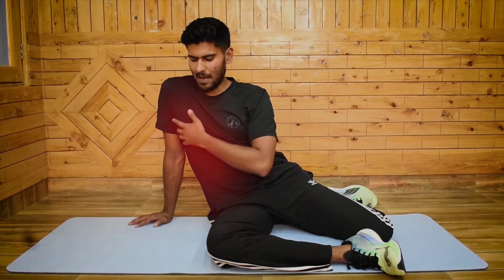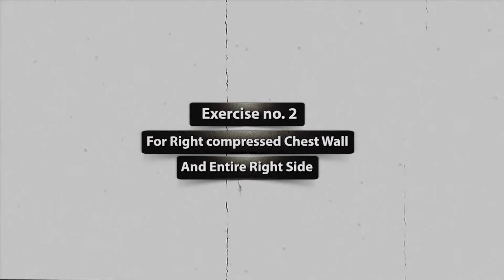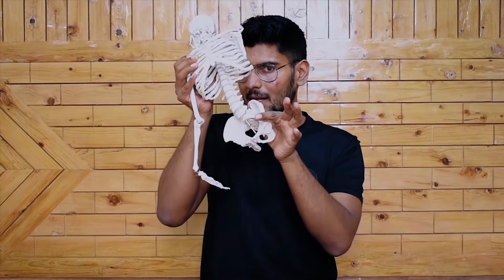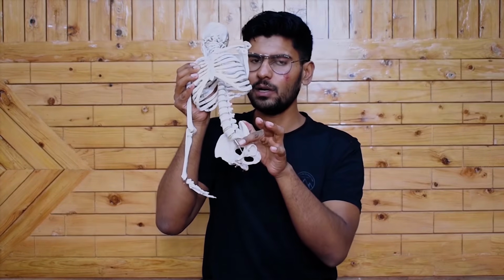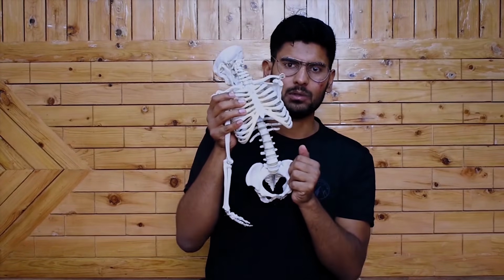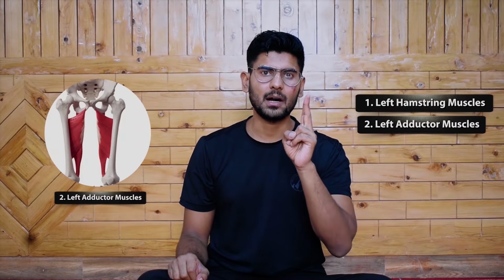How To Fix a Left AIC Right BC Pattern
I am a PRI certified Trainer based in India

All information in this video is copyrighted and protected by Postural Restoration Institute:
posturalrestoration.com.

This isn’t a medical advice.

It is not intended to be a substitute for professional medical advice and should not be relied on as health or personal advice. Always seek the guidance of your doctor or other qualified health professional with any questions you may have regarding your health or a medical condition.

0:00 Intro
0:30 Explaining Left AIC Right BC Pattern
3:00 Why most people fail to resolve this pattern
3:26 Importance of Breathing
4:28 The Right Approach
4:42 Step 1 - Mastering the art of Breathing
7:38 Step 2 - Work on the Ribcage
8:40 Exercise no. 1
9:56 Exercise No.2
10:36 Exercise No.3
11:23 Exercise No. 4
12:03 Exercise No. 5
12:55 Work on the Pelvis
14:04 Exercise No. 6
15:07 Muscles that will get the left pelvis back
16:01 Exercise No. 7
17:28 Hip Shifting
18:44 Exercise No. 8
20:08 Exercise No. 9
21:23 Feet contact
23:06 What if you don't fit in this Pattern